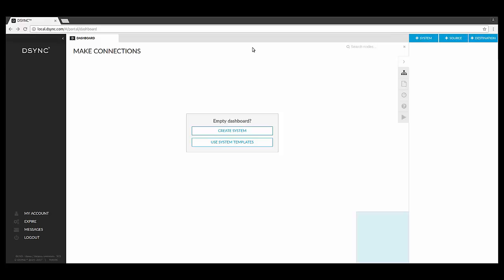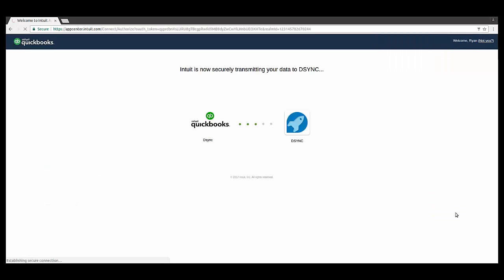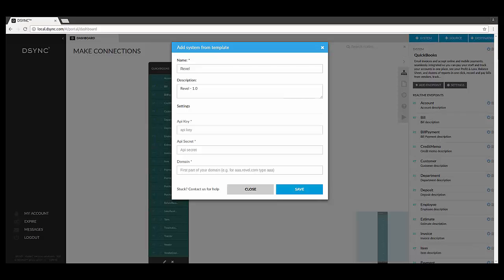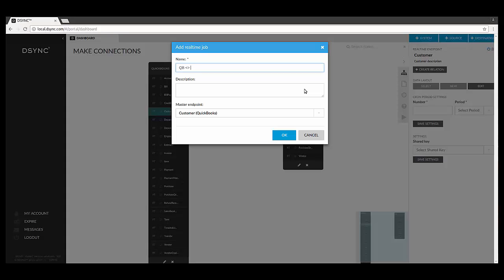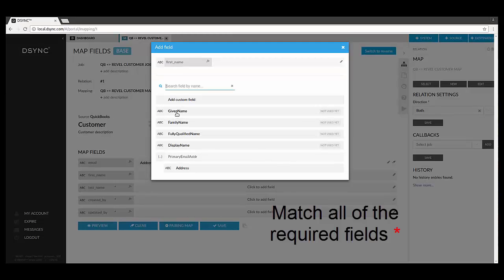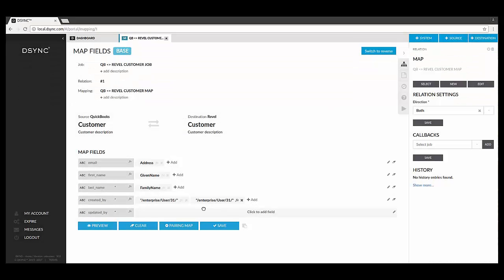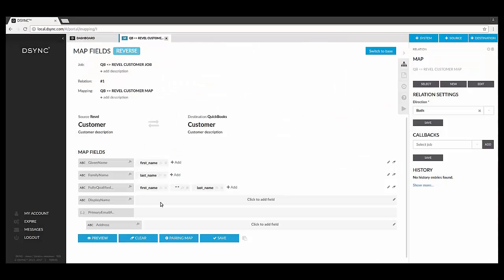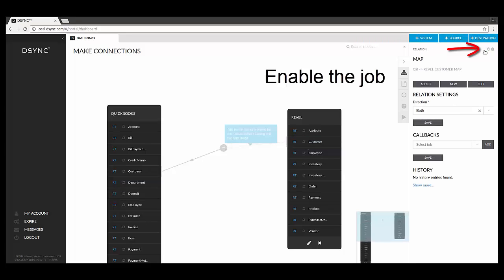How to map data between Revel and Quickbooks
This is the second technical section - demonstrating how to map data between Revel and Quickbooks.